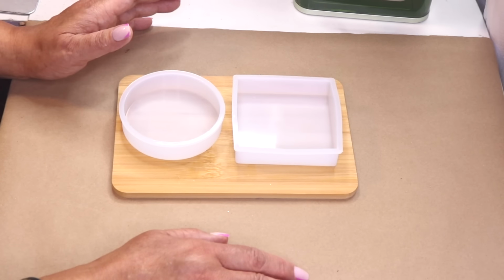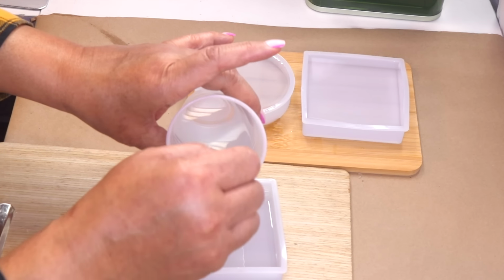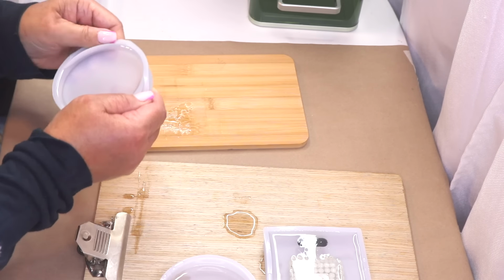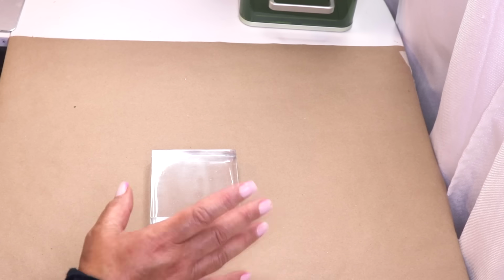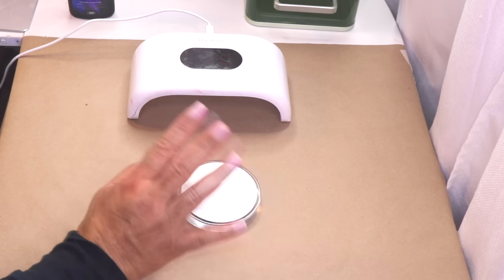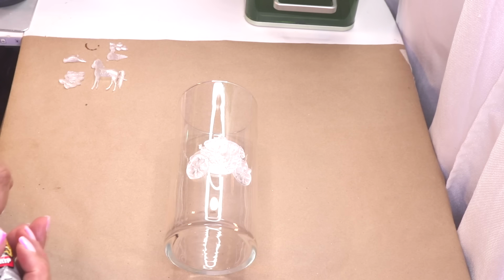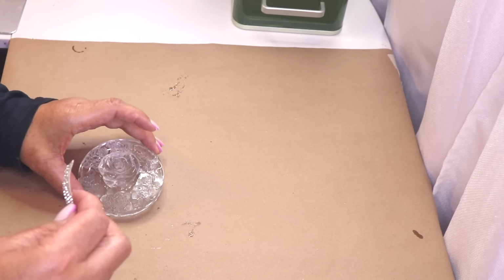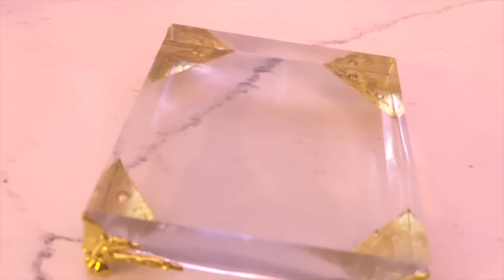DIY HIgh End Never Before Seen Coasters and Apothecary Jar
In this DIY I will show you how to create 4 Stunning Clear Coaster Holders that can also can be used as candle holders. This is the intro to many more amazing DIY's to come using this method. I'm so excited for the new DIY's that I will share with you in the near future. I hope that this DIY inspires you to make these as well.

CODE DISCOUNTS BELOW

SQUARE AND ROUND MOLDS
DECORATIVE FEET (LEGS)
FAUX ICE CUBES
PERFUME BOTTLE MOLD
BLUE ACRYLIC DIAMONDS
FLAT BACK BEADS
RECTANGLE RHINESTONES
DIAMOND BLING